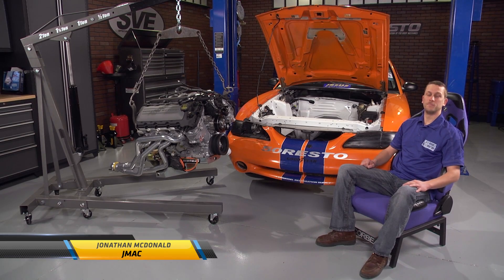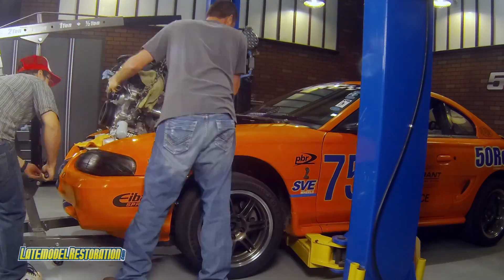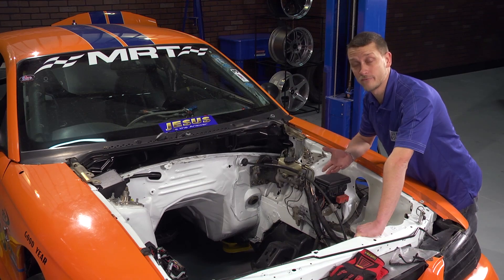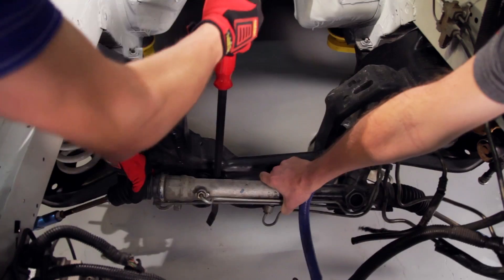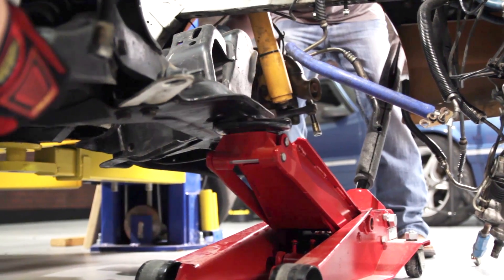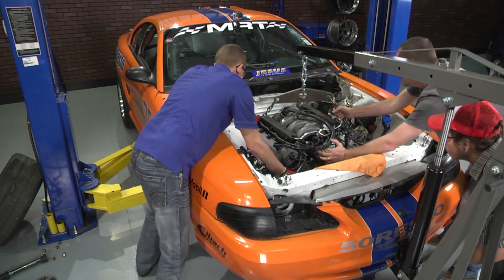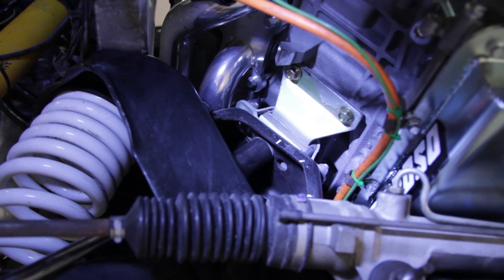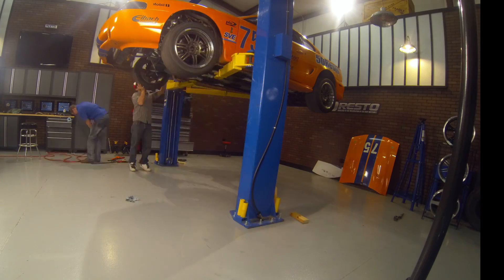Mustang Coyote Swap: 5.0L Engine Install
Well Jmac said it best, It's D-day here at LatemodelRestoration.com. We will be installing the 5.0L Ford Coyote motor into our SN95 Cobra. This Coyote swap is gettting closer to being fired up for the first time! Follow along in the video as Jmac walks you through our install procedure. We decided to keep the factor k member for this project Mustang. This swam process applies to a Fox Body Mustang Coyote Engine Swap.

Project Coyote Swap: Ford Racing Controls Pack and Fuel System

Project Coyote Swap: BBK Headers, Oil Pan & Clutch Assembly